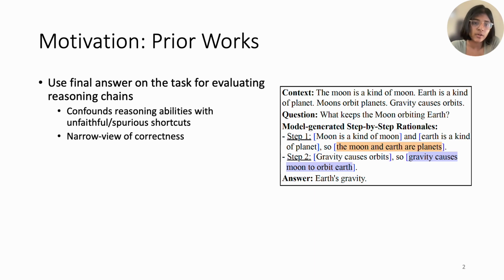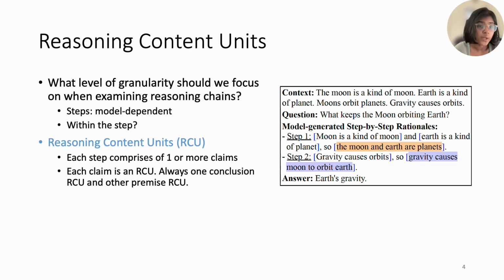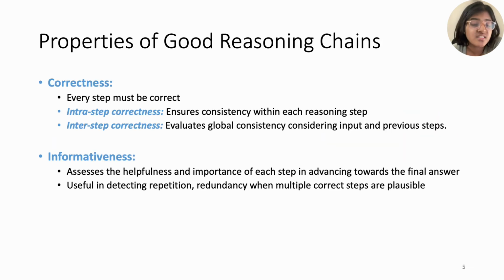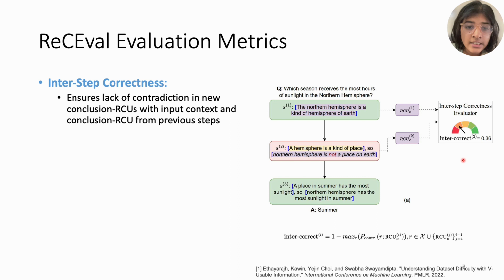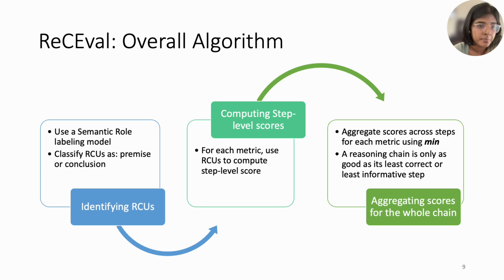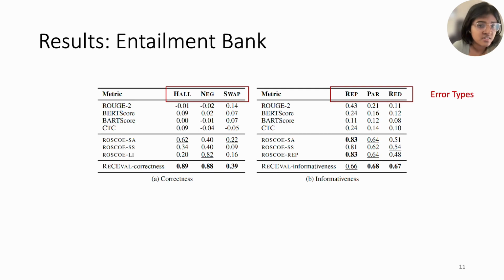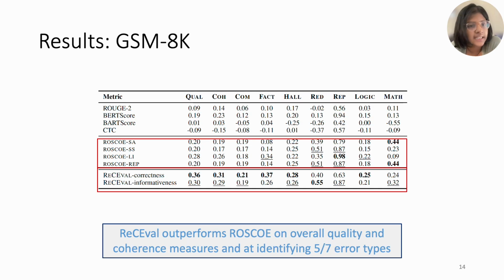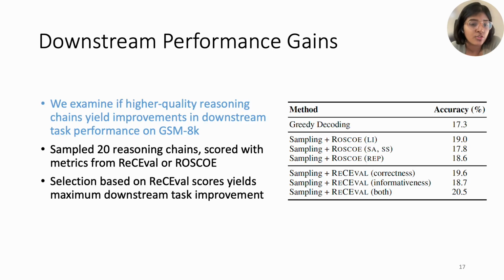ReCEval: Evaluating Reasoning Chains via Correctness and Informativeness (EMNLP 2023)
Multi-step reasoning ability is fundamental to many natural language tasks, yet it is unclear what constitutes a good reasoning chain and how to evaluate them. Most existing methods focus solely on whether the reasoning chain leads to the correct conclusion, but this answer-oriented view may confound reasoning quality with other spurious shortcuts to predict the answer. To bridge this gap, we evaluate reasoning chains by viewing them as informal proofs that derive the final answer. Specifically, we propose ReCEval (Reasoning Chain Evaluation), a framework that evaluates reasoning chains via two key properties: (1) correctness, i.e., each step makes a valid inference based on information contained within the step, preceding steps, and input context, and (2) informativeness, i.e., each step provides new information that is helpful towards deriving the generated answer. We evaluate these properties by developing metrics using natural language inference models and V-Information. On multiple datasets, we show that ReCEval effectively identifies various error types and yields notable improvements compared to prior methods. We analyze the impact of step boundaries, and previous steps on evaluating correctness and demonstrate that our informativeness metric captures the expected flow of information in high-quality reasoning chains. Finally, we show that scoring reasoning chains based on ReCEval improves downstream task performance.